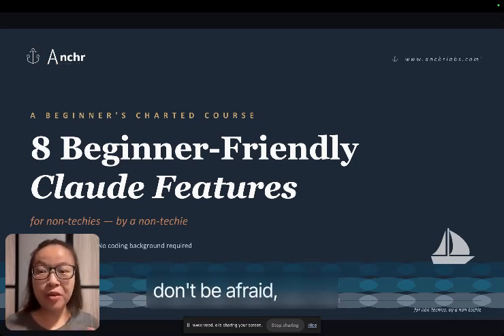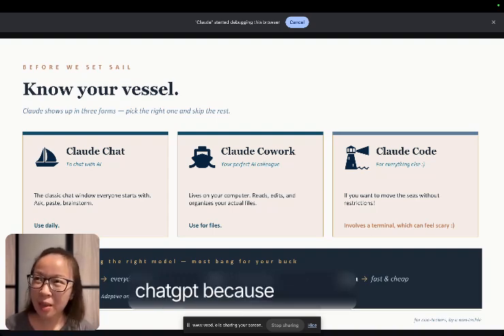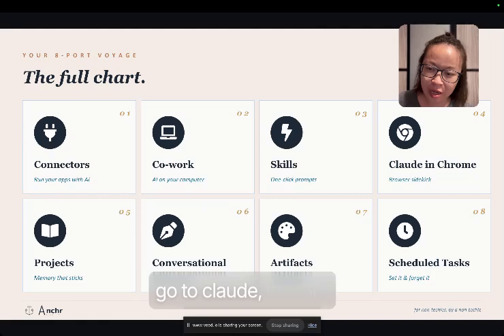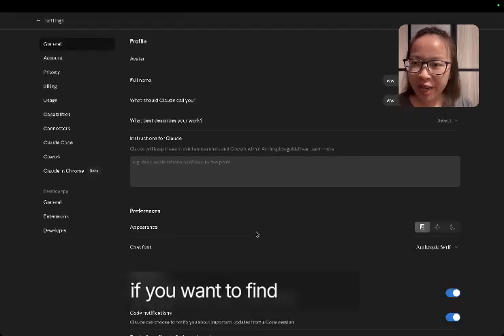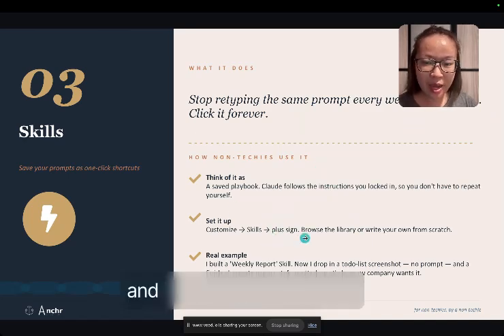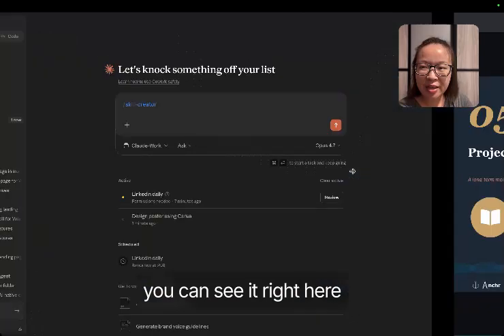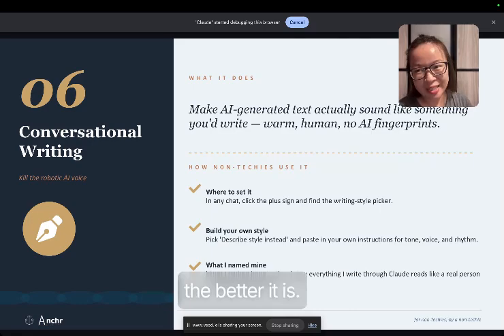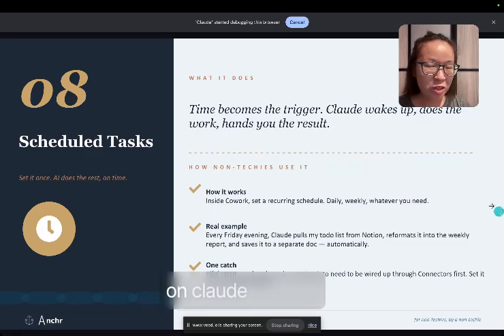8 Beginner-Friendly Claude Features for Non-Techies (No Coding Required)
The 8 Claude features I actually use every week — explained for non-techies, by yours truly, a non-techie.

I'm Wanwei. I don't write code. I run a business. I use Claude every day to take busywork off my plate, and in this video I'm walking through the 8 features that genuinely changed how I work.

No jargon. No developer talk. Just click-by-click walkthroughs of the stuff that matters.

⏱️ TIMESTAMPS
Claude Ecosystem Overview [00:01:15]
Wanwei introduces the three main forms Claude takes:

Claude Chat: The classic interface for daily tasks and brainstorming.

Claude Co-work: Resides on your computer and can read, edit, and organize local files.

Claude Code: A powerful terminal-based tool for more advanced technical tasks.

8 Beginner-Friendly Features
1. Connectors [00:04:54]
Claude can connect to apps like Figma, Notion, and Canva. For example, you can ask Claude to design a landing page directly in Figma.

2. Co-work [00:07:09]
This feature allows Claude to access specific folders on your machine. Wanwei explains that this "restricts damage" by containing Claude's actions within a chosen directory.

3. Skills [00:07:59]
Skills are one-click shortcuts for complex prompts. You can save a "Weekly Report" skill so you only need to drop in a screenshot to get a formatted report every time.

4. Claude in Chrome [00:08:39]
A sidebar extension that can read the website you are currently browsing. Wanwei frequently uses it to help fill out or generate Google Forms.

5. Projects [00:10:02]
A way to give Claude a "long-term memory" for specific work. Unlike regular chats that might lose context, Projects keep all files and decisions saved for that specific goal.

6. Conversational Writing [00:11:12]
This tool kills the "robotic AI voice." You can create a custom writing style by providing examples of your own writing for Claude to replicate.

7. Artifacts [00:12:03]
Claude provides a live preview on the right side of the screen for things you are building (like code or documents), allowing for real-time adjustments.

8. Scheduled Tasks [00:13:00]
You can set "cron jobs" for Claude to perform tasks automatically at specific times, such as generating and emailing a daily news summary.

📌 ABOUT ANCHR AI LABS
We help non-techies learn how to build AI agents — the kind that actually save time and don't require a CS degree. Follow along for plain-English tutorials on AI tools, workflows, and agents.